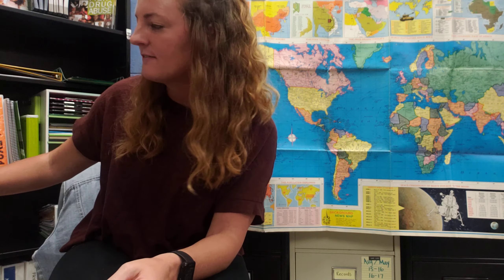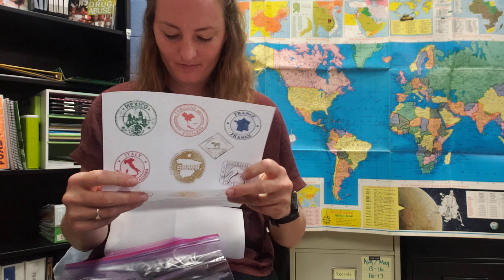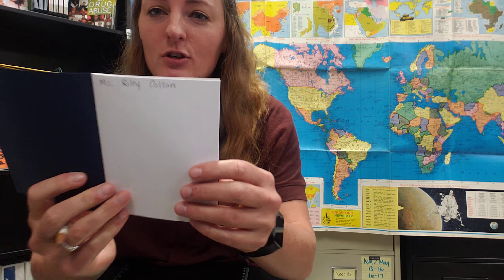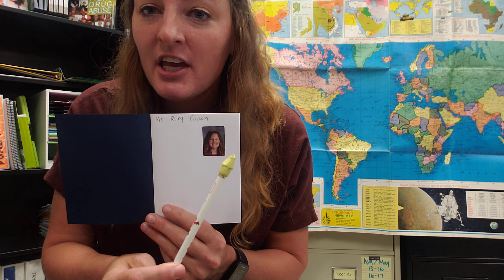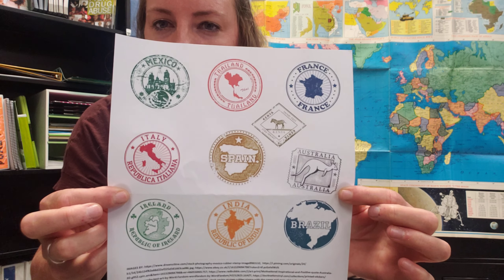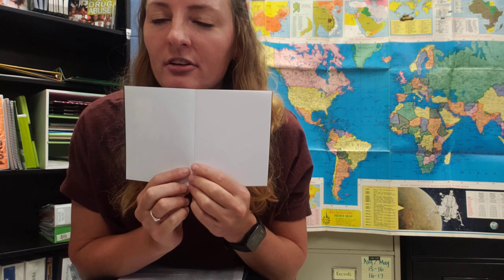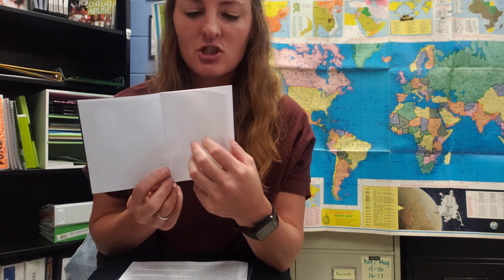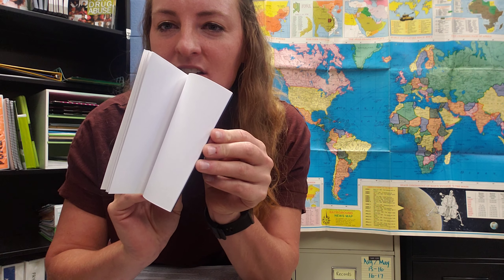Passport to the World instructions